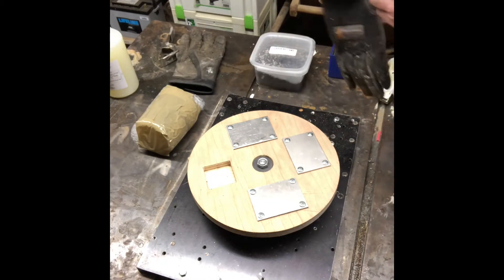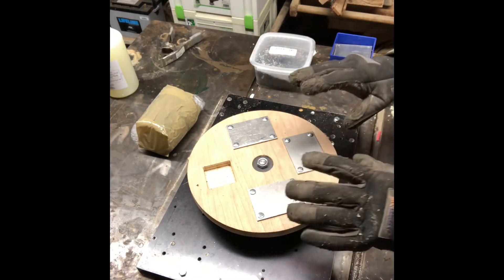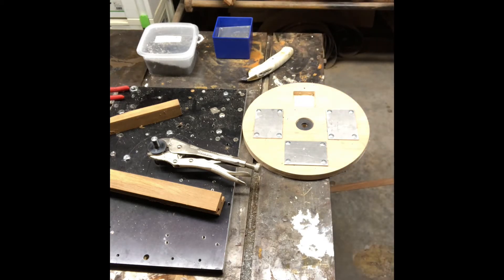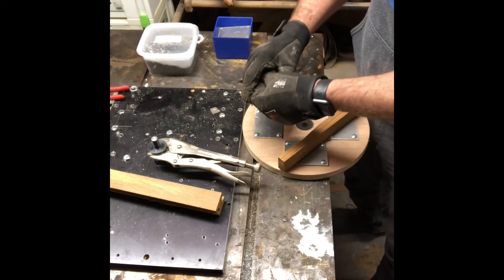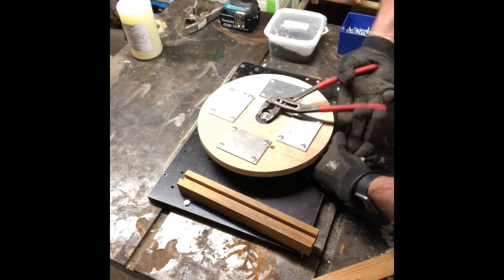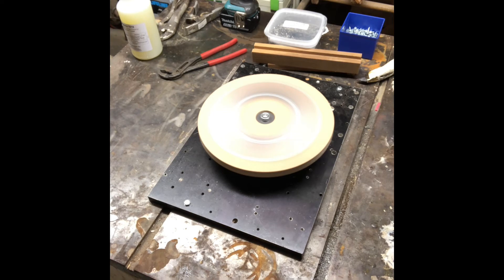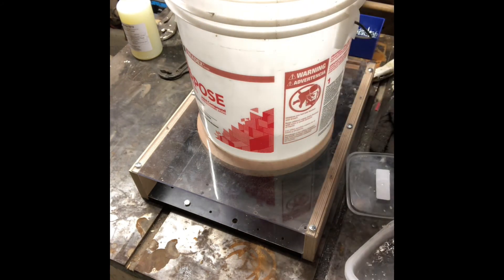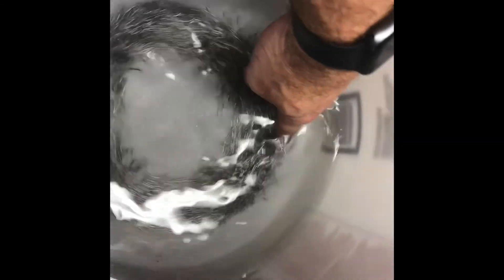This DIY Magnetic Tumbler Uses Scary Strong Neodymium Magnets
DIY Magnetic Tumbler sized for a typically sized 5 gallon bucket. Uses four 2”x2”x1/2” N52 Neodymium (rare earth) magnets, 1/3 hp variable speed DC motor, CNC cut plywood magnet mounting disc, 5/8” to 1/2” arbor adapter for motor shaft, and a heavy cast iron, previously discarded, table saw top, a few screws and a few pieces of 1/8” aluminum plate.
The magnetic tumbler or magnetic polisher has many uses.